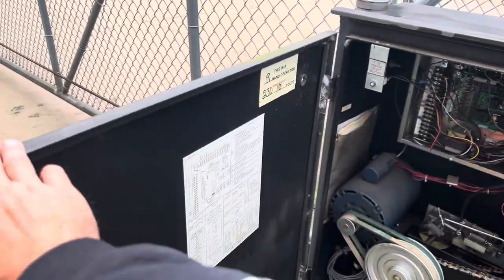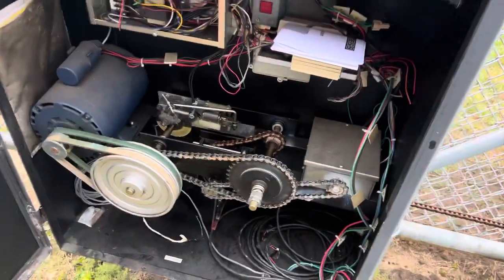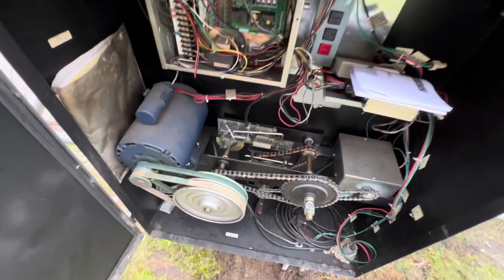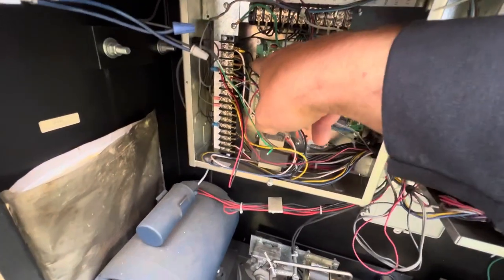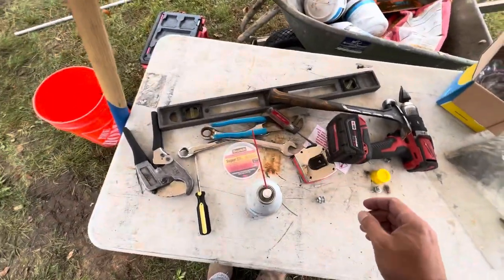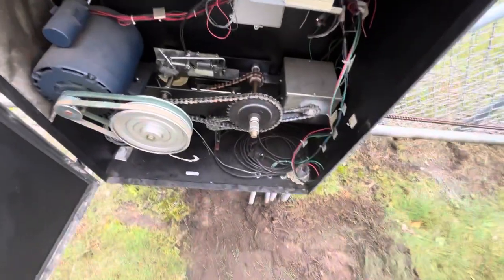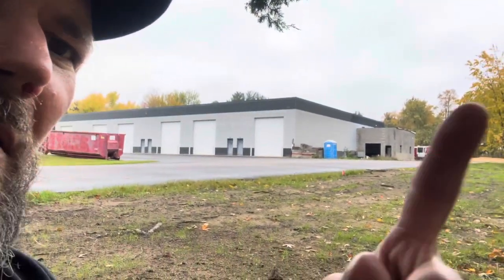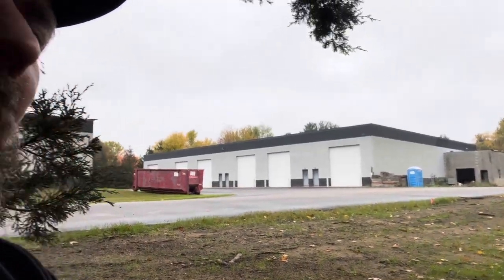Bubble Gum On a Fuse. Learn Something Everyday.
Some peoples kids. I’m just happy I found it and was able to fix it before the board got fried.